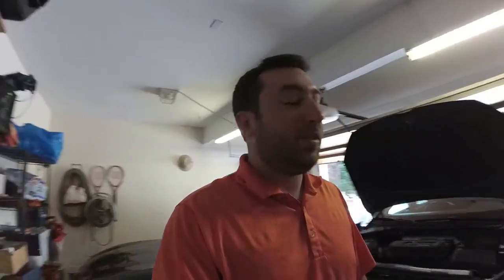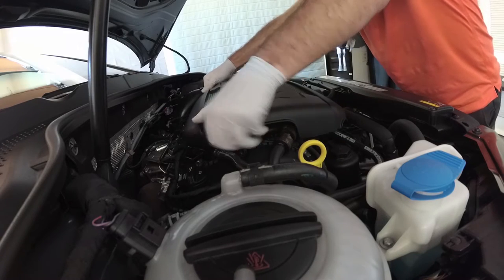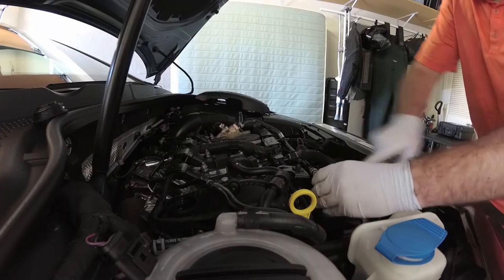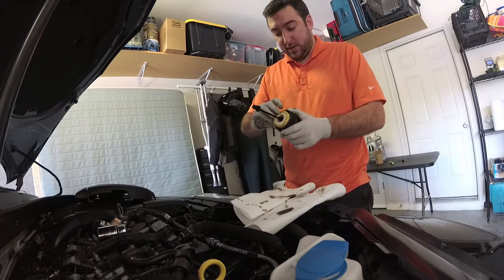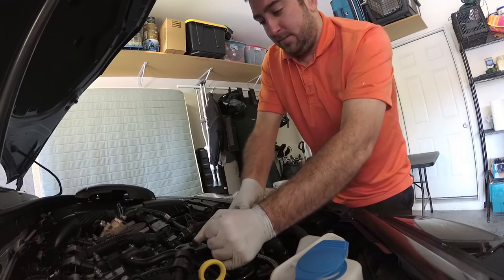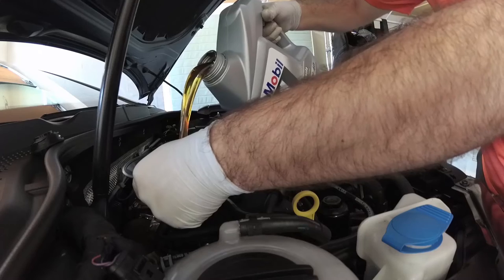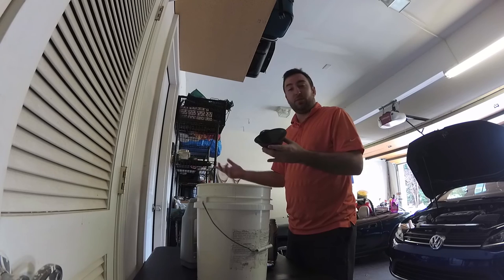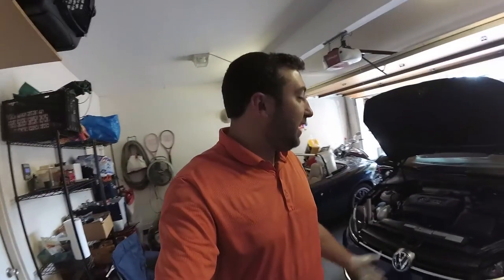How to - Oil Change MK7 VW Golf R (This is a 2016)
Today we do a basic oil change on a 2016 MK7 VW Golf R, enjoy!

Tools Needed:
32M Socket
Flathead Screwdriver
Oil Pan
6 Quarts Oil
Oil Filter w/ O-Ring